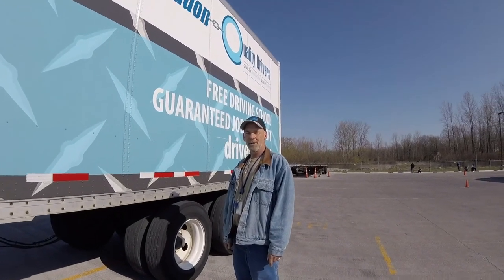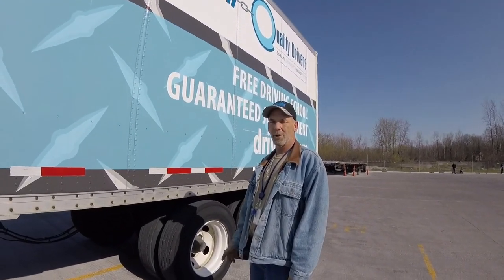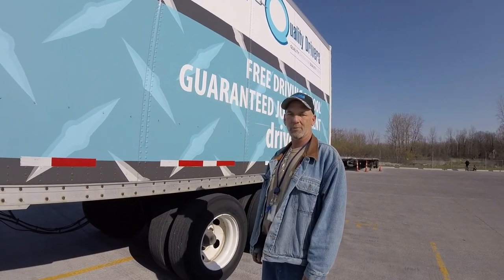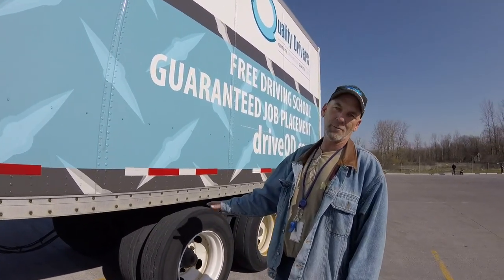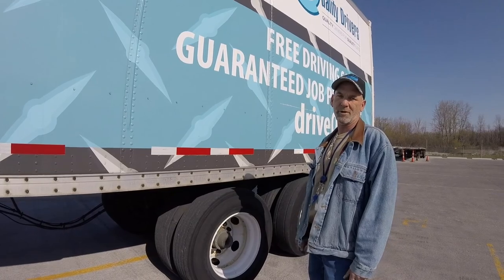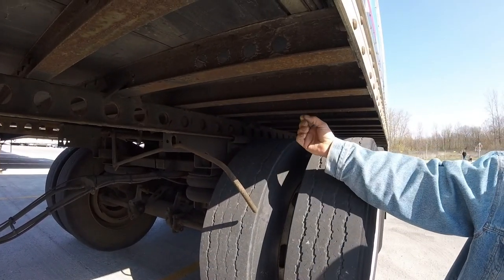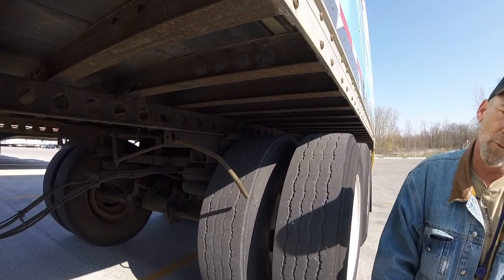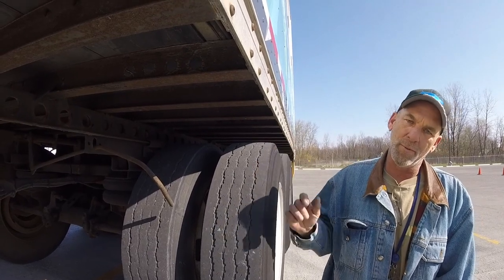Sliding Tandems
CDA Indy Instructor Don shows how to slide your tandems. Safety is important when sliding tandems. Always make sure the area is clear of people and property that could get in the way of this maneuver.  Also, always make sure your pins and sliding release arm are locked in place before you drive away.